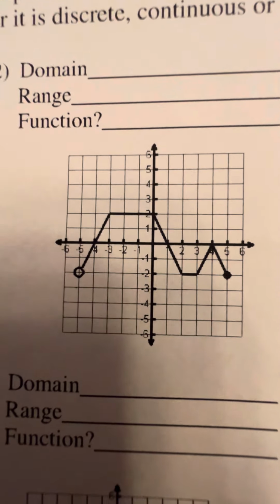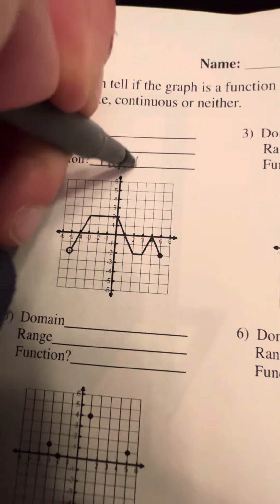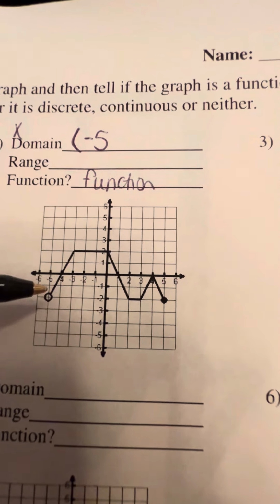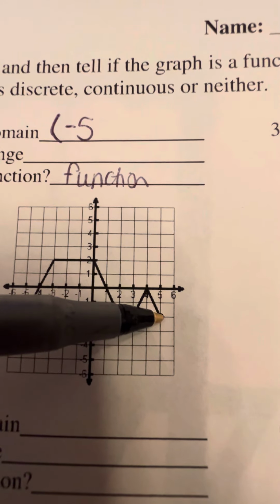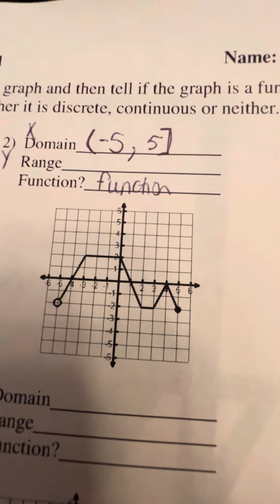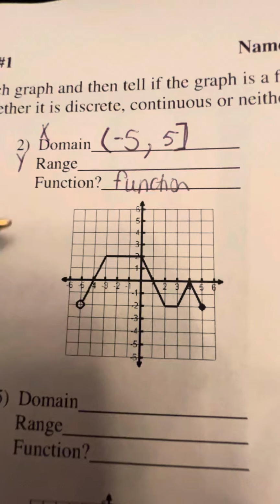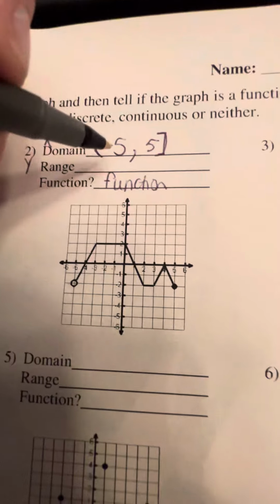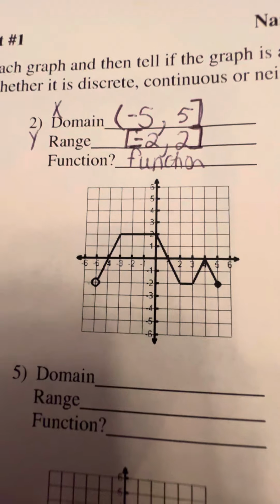Domain, range, and is it a function?